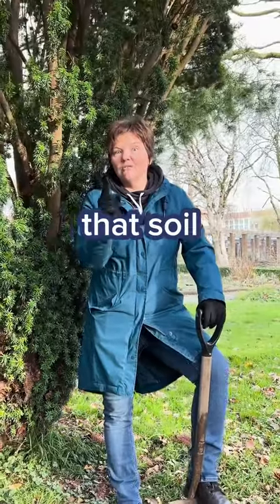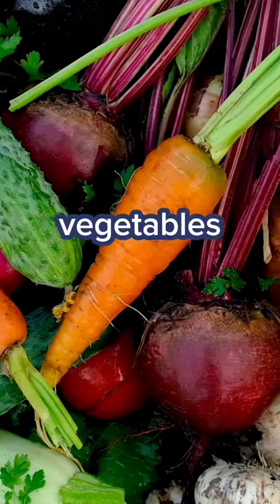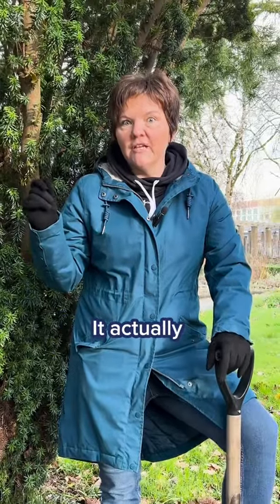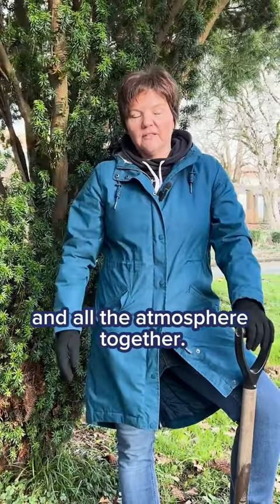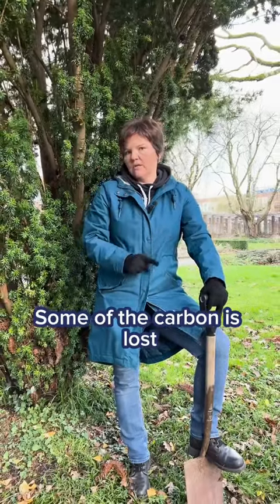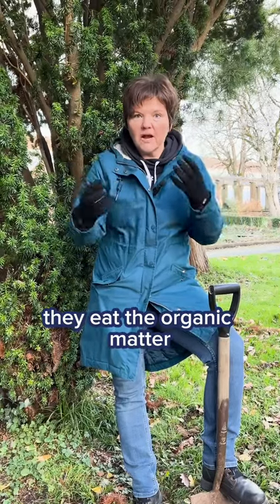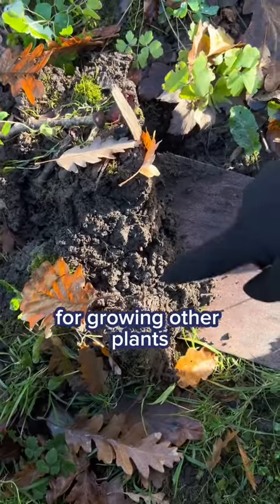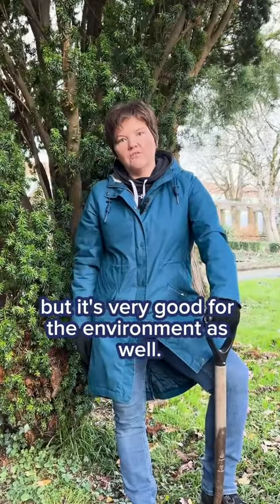How Important Soil is for People and Planet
Dr Emilia Urbanek tells us how important soil really is for both people and our planet